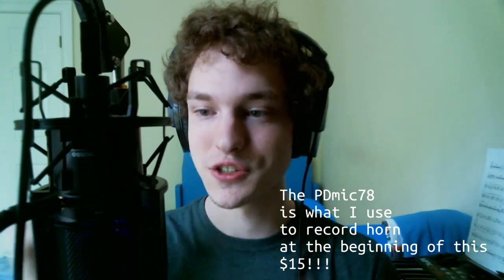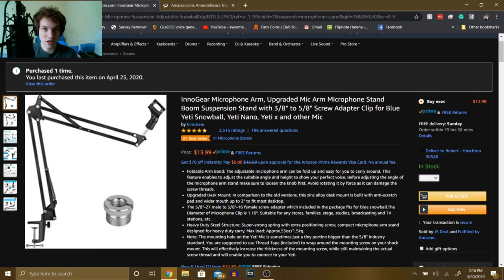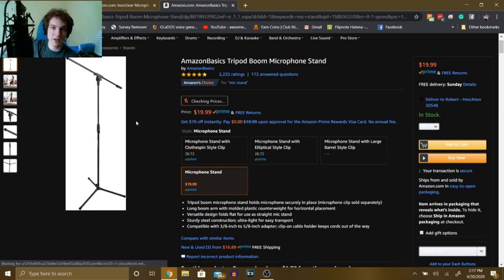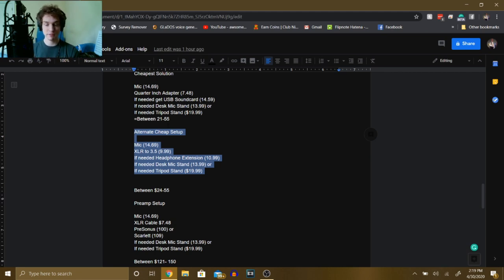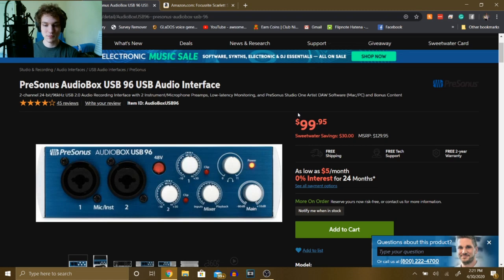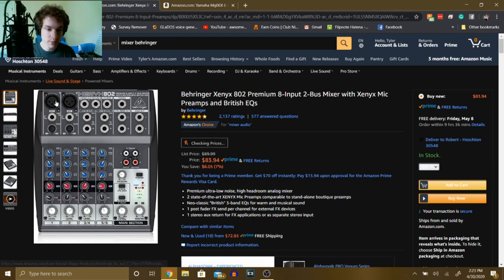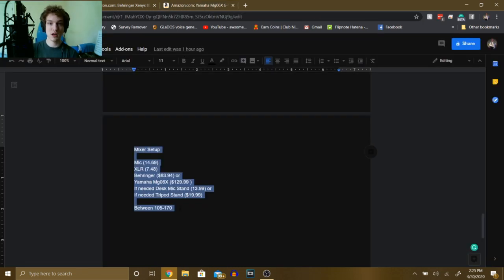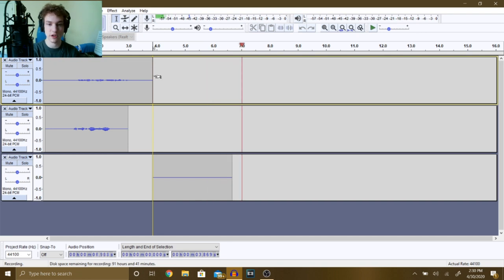RECORDING FRENCH HORN Your choice budget from $21-170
Hopefully, all this information helps you, as ultimately you decide on your budget and the amount of control you want with your recordings!
Here I copied the lists of gear for each budget size and below are links.

Cheapest Solution Budget

Mic ($14.69)
Quarter Inch Adapter ($7.48)
If needed get USB Soundcard ($14.59)
If needed Desk Mic Stand ($13.99) or
If needed Tripod Stand ($19.99)
Between $21-55

Alternate Cheap Setup

Mic ($14.69)
XLR to 3.5 ($9.99)
If needed Headphone Extension ($10.99)
Between $24-55

Preamp Setup

Mic ($14.69)
XLR Cable ($7.48)
PreSonus ($100) or
Scarlett ($109)
Between $121-150

Mixer Setup

Mic ($14.69)
XLR ($7.48)
Behringer ($83.94) or
Yamaha Mg06X ($129.99)
Between $105-170

Links (in order of essentials top-down)

Microphone
PDMic78 (Includes Quarter-inch Cable)

Cables (and Soundcard)
Quarter Inch to 3.5mm adapter
XLR to 3.5 mm (Choose 1 or 15 feet)
3.5mm Extension Cable
Headphone Extension Cable
XLR Male to Female
USB Soundcard

Stands
Desk Mount
Tripod Stand

Preamps
Focusrite Scarlett

Mixers
Behringer

ONE OPTION I DIDN'T MENTION:
Just get the Pyle mic and this XLR to USB cable